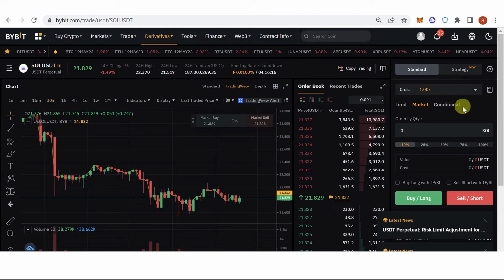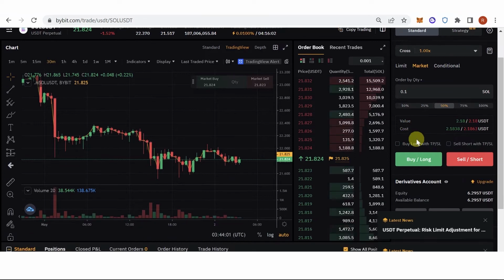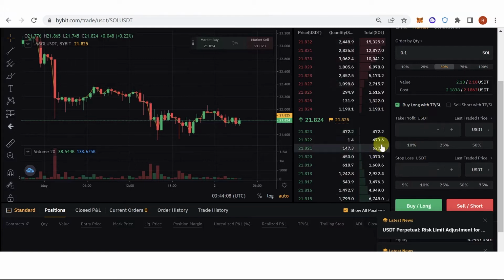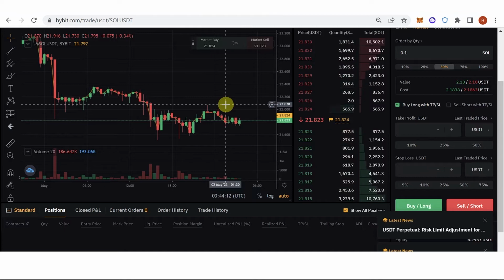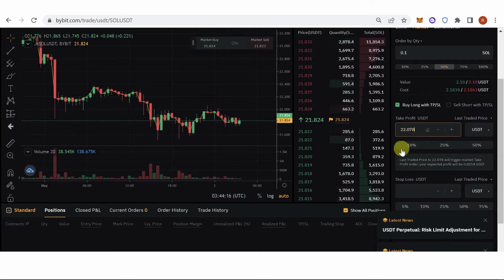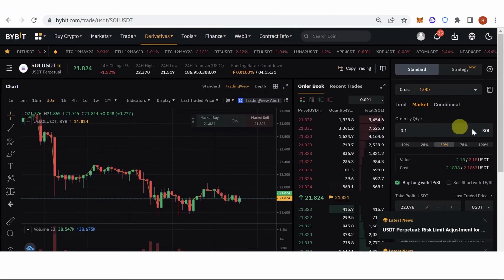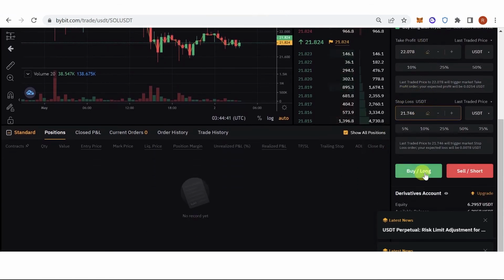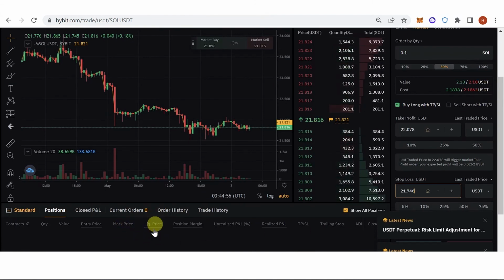How to Set Take Profit and Stop Loss on Bybit (Step by Step)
Join me on Bybit now and unlock up to $30,050 in exclusive rewards ⏩
In this quick video, I will show you How to Set Take Profit and Stop Loss on Bybit step by step.

Welcome to this tutorial on how to set take profit and stop loss on Bybit. If you're just getting started with Bybit, or if you're a seasoned trader looking to fine-tune your skills, this video will guide you through the process of setting multiple take profits and stop losses, including how to use a trailing stop and close a trade on Bybit.

Section 1: Why Setting Take Profit and Stop Loss is Crucial
Before we dive into how to set take profits and stop losses on Bybit, let's first talk about why it's so important. By setting a take profit and stop loss, you're putting a safety net in place to protect your investment. A take profit ensures that you lock in profits at a certain price point, while a stop loss limits your losses by automatically closing your position if the price drops to a certain level.

Section 2: How to Set a Stop Loss on Bybit
Setting a stop loss on Bybit is a straightforward process. Simply navigate to your open position and click on the "Set SL" button, which allows you to set your stop loss order. Enter the price at which you want your position closed and click "Confirm" to execute the order.

Section 3: How to Set Multiple Take Profits on Bybit
To set multiple take profits on Bybit, click on the "Set TP/SL" button and select "Take Profit." From there, you can set multiple targets by specifying the price and percentage of your position you want to sell. This is a great way to lock in profits at different stages of a market trend.

Section 4: How to Use a Trailing Stop on Bybit
A trailing stop is an order that adjusts your stop loss as the price moves in your favor. This means you can lock in more profits without manually adjusting your stop loss order. To set a trailing stop on Bybit, click on the "Set TP/SL" button and select "Trailing Stop." Specify the distance you want to trail behind the current market price, and your stop loss will adjust accordingly.

Section 5: Closing a Trade on Bybit
When you're ready to close out a trade on Bybit, simply navigate to your open position and click on the "Close" button. This will automatically close your position at the current market price.

Conclusion:
In conclusion, Bybit offers a variety of features that allow you to manage your risk and maximize your profits. By setting take profits and stop losses, including utilizing trailing stops, you can put a safety net in place and avoid significant losses. We hope you found this tutorial helpful in learning how to set take profits and stop losses on Bybit. Happy trading!